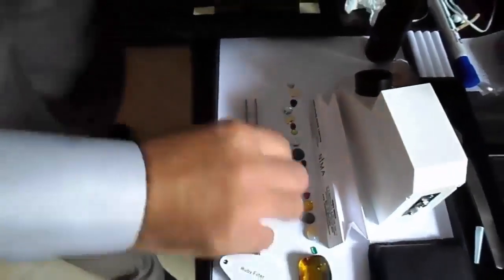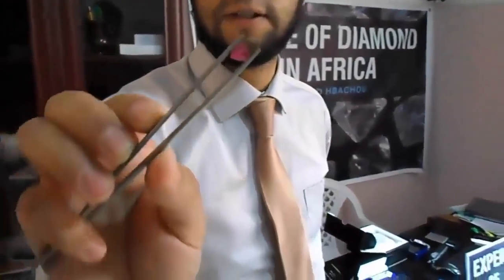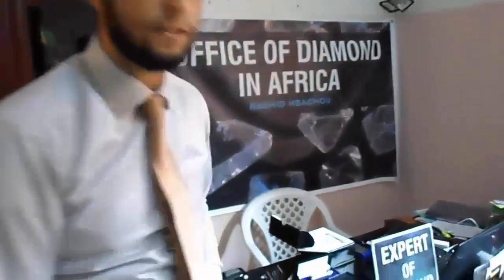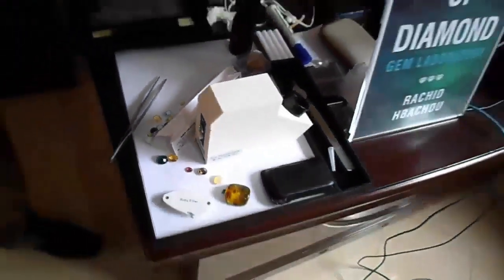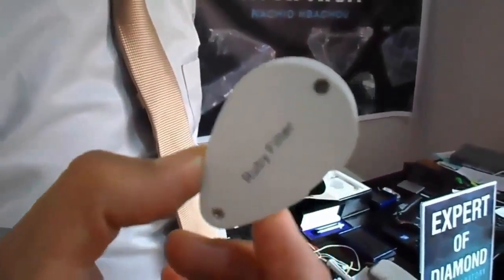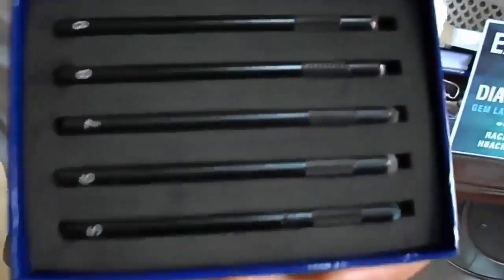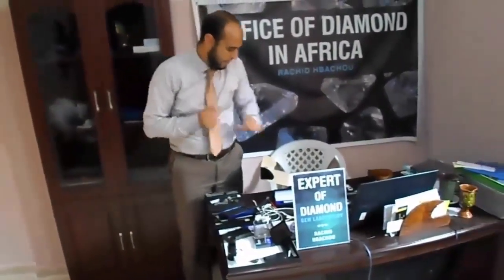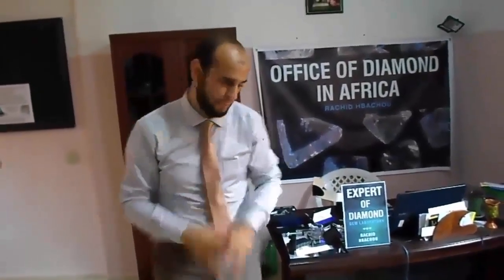Einen echten Smaragd erkennen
Viele „Smaragde“ sind eigentlich andere, grüne Edelsteine, grünes Glas oder Imitationen aus verschiedenen Materialien. Du solltest verschiedene Tests durchführen, bevor du entscheidest, um was für einen Stein es sich handelt. Denn die Ergebnisse sind ohne spezielle Geräte zur Erkennung von Edelsteinen oft unklar. Bei einem echten Smaragd kannst du auch herausfinden, ob es sich um einen natürlichen oder einem synthetischen handelt, der in einem Labor entstanden ist.

Methode
1
Den Smaragd bewerten
Bildtitel Tell if an Emerald Is Real Step 1
1
Suche mit einer einfachen oder Edelstein-Lupe nach Makeln. Untersuche den Stein unter einer Lupe, idealerweise unter einer 10-fachen Edelstein-Lupe. Halte ihn so, dass Licht schräg darauf trifft. Es sollte sich möglichst um einen einzelnen, schmalen Lichtstrahl handeln.[1] Wenn du winzige Makel oder Unregelmäßigkeiten siehst, dann ist der Stein wahrscheinlich echt – obwohl nicht notwendigerweise ein Smaragd. Wenn der Stein sehr klar ist und es fast keine Einschlüsse gibt, dann könnte es auch ein synthetischer Stein (künstlich, aber echt) oder gar kein Edelstein sein.
Gasbläschen gibt es nur in natürlichen Smaragden in der Nähe von anderen Einschlüssen anderer Form. Wenn du lediglich Bläschen siehst, dann besteht der Stein wahrscheinlich aus Glas. Es könnte auch ein synthetischer Smaragd sein.[2]

Bildtitel Tell if an Emerald Is Real Step 2
2
Achte aufs Funkeln. Echte Smaragde haben so gut wie kein „Feuer“ oder farbiges Glitzern, wenn sie ins Licht gehalten werden. Wenn dein Stein in den gesamten Regenbogenfarben glitzert, dann ist es kein Smaragd.[3]

Bildtitel Tell if an Emerald Is Real Step 3
3
Untersuche die Farbe. Das Mineral Beryll wird nur Smaragd genannt, wenn es dunkel- oder blaugrün ist. Gelbgrünes Beryll wird Heliodor genannt, hellgrünes Beryll einfach nur Beryll.[4] Ein hellgrüner Edelstein kann auch ein Olivin oder ein grüner Granat sein.[5]
Die Grenze zwischen Smaragd und grünem Beryll ist verwaschen. Zwei Juweliere könnten bezüglich der Klassifikation unterschiedlicher Meinung sein.
Bildtitel Tell if an Emerald Is Real Step 4
4
Achte auf Abnutzung an den Facetten. Glass oder andere schwache Materialen nutzen schnell ab. Wenn die Ecken der Facetten weich und abgenutzt aussehen, dann ist der Stein wahrscheinlich nicht echt.[6] Unechte Glassteine bekommen oft eine „picklige Orangenhaut“-Struktur und leicht gerundete Facettenkanten.[7] Achte bei leichter Vergrößerung auf diese Eigenschaften.
Bildtitel Tell if an Emerald Is Real Step 5
5
Achte auf Schichten. „Geschweißte“ Kunststeine bestehen oft aus zwei oder drei Schichten unterschiedlicher Materialien – oft aus einer grünen Schicht zwischen zwei farblosen.[8] Wenn der Stein nicht eingefasst ist, dann kannst du diese Schichten leicht erkennen, wenn du ihn in Wasser tauchst und von der Seite betrachtest.[9] Das ist schwieriger bei einem eingefassten Stein. Du kannst aber um die Fassung herum nach merkwürdigen Farbveränderungen suchen.
Bildtitel Tell if an Emerald Is Real Step 6
6
Betrachte den Smaragd durch ein Dichroskop. Einige Edelsteine erscheinen in verschiedenen Farben, wenn man sie aus unterschiedlichen Richtungen betrachtet. Du brauchst aber ein billiges Werkzeug, ein sog. Dichroskop, um das zu erkennen. Halte den Stein sehr nahe an ein Ende des Dichroskops und sieh dabei durch das Sichtfenster. Der Stein muss dabei von einer starken, diffusen Lichtquelle aus möglichst weißem Licht beleuchtet werden, z.B. bewölktem Himmel.[10] Drehe Stein und Dichroskop in alle Richtungen. Echte Smaragde sind dichroitisch, d.h. sie sehen aus einem Winkel blaugrün und aus einem anderen gelbgrün aus.[11]
Starker Dichroismus (zwei deutlich unterscheidbare Farben) weisen auf einen hochwertigen Smaragd hin.[12]
Es ist möglich, ungewöhnliche Ergebnisse aufgrund von internen Reflexionen einer Facette zu bekommen. Das kann an den Eigenschaften von fluoreszierendem Licht liegen oder daran, dass Licht auf das Sichtfenster gelangt, das nicht durch den Stein gegangen ist.[13] Verwende diese Methode deshalb zusammen mit anderen, nicht als einzigen, definitiven Test.